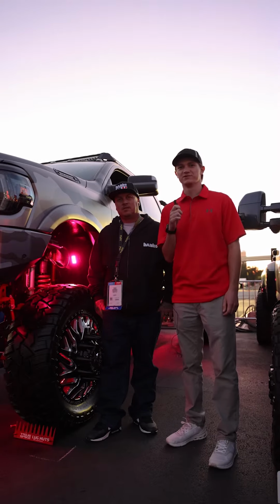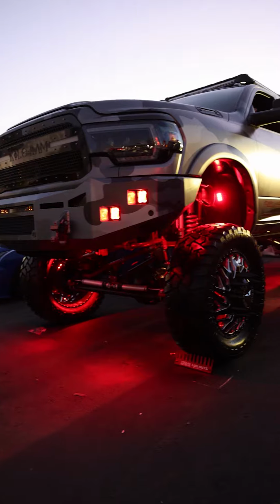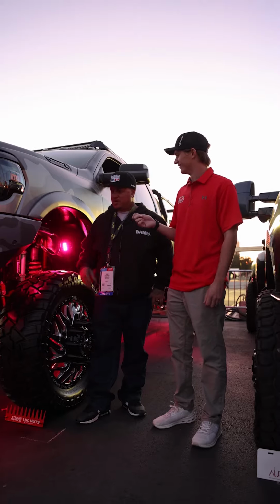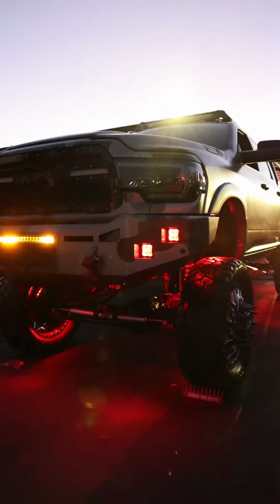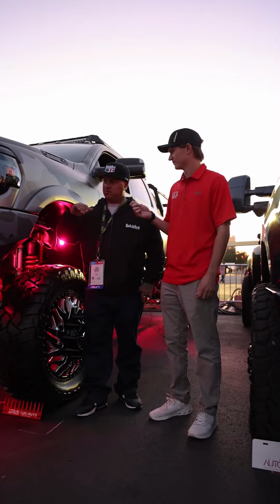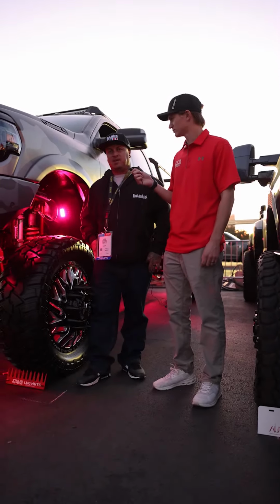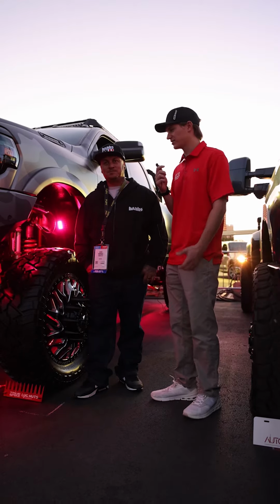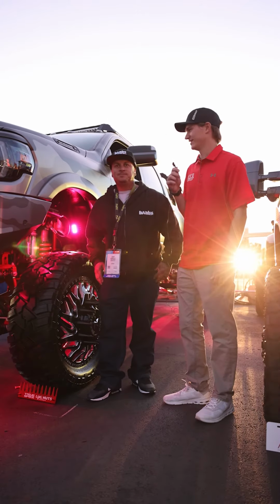Diego on SAR 360° Light Bar System & XKchrome App On His Dodge Ram 3500 | SEMA 2023 | XKGLOW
We interviewed one of our partners,  Diego Hernandez at the 2023 SEMA show about his Dodge Ram 3500 build. Diego shares his experience with our SAR 360 light bar system & XKchrome series LED lights installed on his truck.

Diego describes SAR 360° as the ultimate solution to beat the darkness. He also shares his feedback on the XKchrome app's ease of use and multiple functionalities that not only himself, but his kids also enjoy.

𝘼𝙗𝙤𝙪𝙩 𝙓𝙆𝙂𝙇𝙊𝙒

Hi! We are XKGLOW, a team of car lovers and bike riders in Springfield, Illinois since 2009. We believe automotive lighting should be more interactive, long-lasting, and bright. At XKGLOW, you won’t find a generic design and “just-so-so” function. Every XKGLOW design and feature is crafted through countless sketches and prototyping until we are confident and proud to put them on our vehicles. There is no corporate poker face or dark cubicle here, only your passionate XKGLOW folks behind every product that goes from our garage to yours.

Diego Hernandez on SAR 360° Light Bar System & XKchrome App On His Ram 3500 | SEMA 2023 | XKGLOW